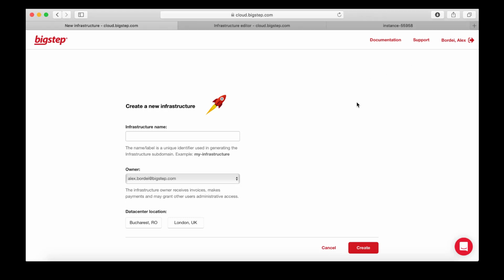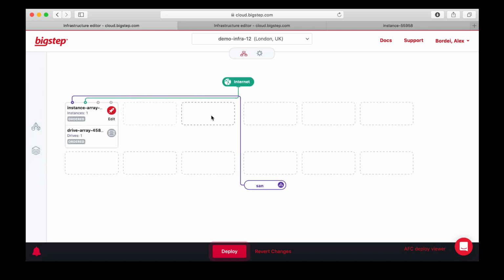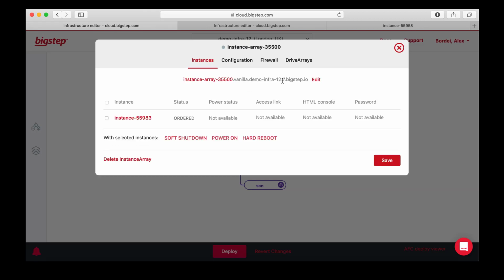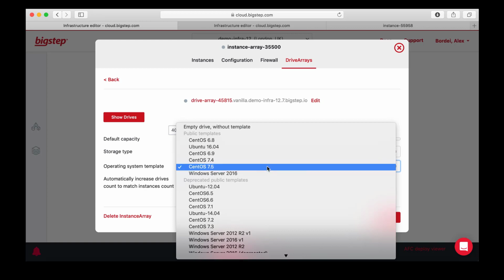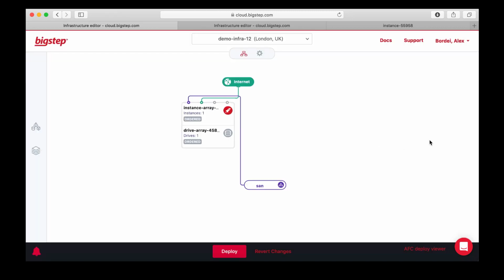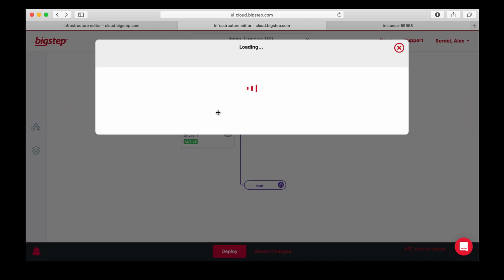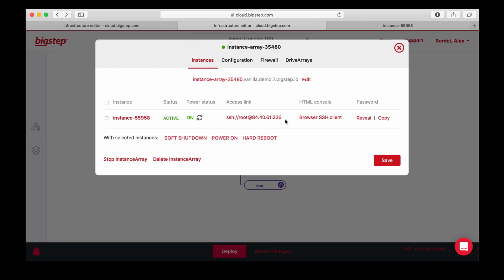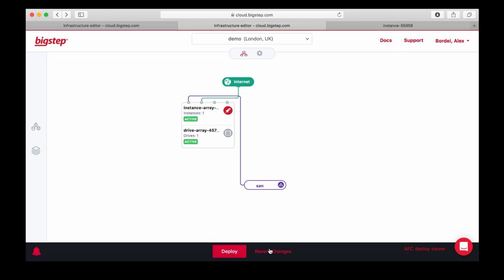Bigstep Metal Cloud Walkthrough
Bigstep Metal Cloud - Bare Metal Cloud Infrastructure as a Service (IaaS) offering single tenant, on-demand environments built for high traffic websites, micro-services architectures, IoT & mobile backends, big data and more.